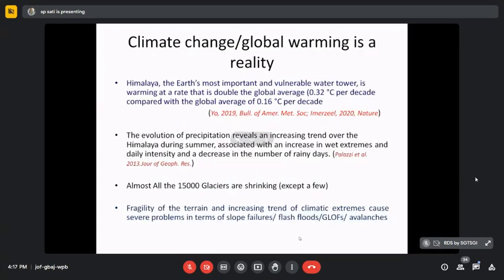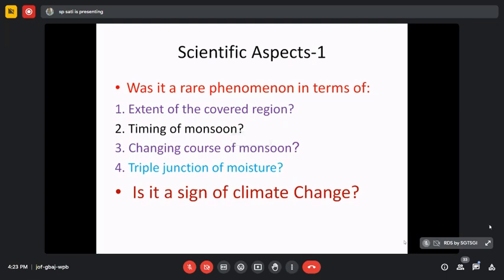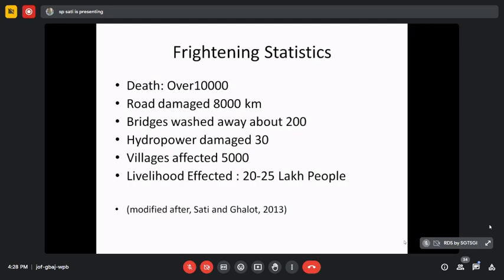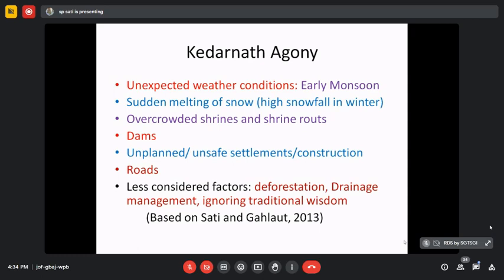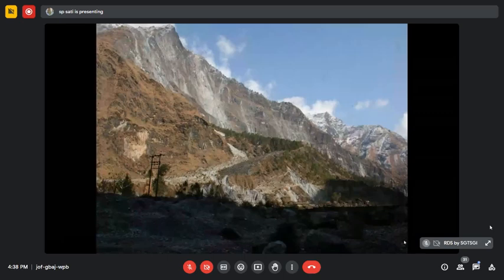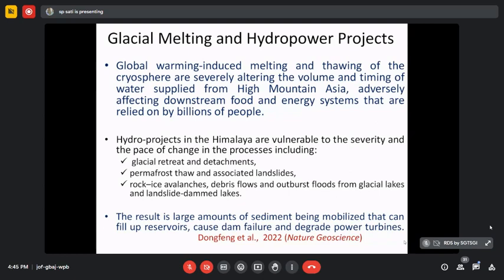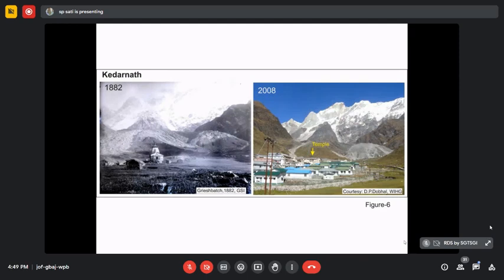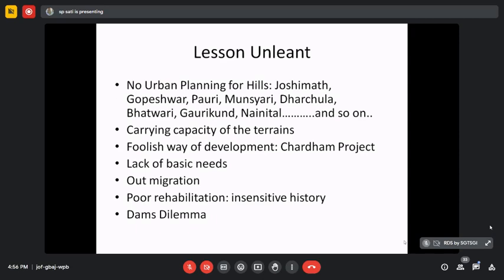RDS Monthly Lecture (June2023) - by Prof. S P Sati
National Conference on Rock Deformation and Structures

‣ Monthly Lecture - June Month
 30th June 2023 ; 4:00 PM

⁍ Title - 10 years of Kedarnath tragedy of 2013: A lesson unlearnt

⁍ About the Speaker - Prof. S P Sati, Professor and Head,  Basic and social sciences college of forestry, Ranichauri, tehri garhwal

⁍ About RDS -
Rock Deformation and Structures (RDS) is national conference under the aegis of Structural Geology and Tectonic Studies Group India (SGTSGI) which is affiliated to IUGS (International Union of Geological Sciences) commission on Tectonics and Structural Geology (TecTask).
The first RDS conference were conducted at Jadavpur University in October, 2010. Later RDS II, III, IV, V, VI and VII were
organised in Lucknow, Dibrugarh, Haldwani, Delhi, Kerala & Banaras Hindu Universities in 2012, 2014, 2016, 2018,2021 and 2022 respectively.

The 8th RDS conference is scheduled to be organized at Indian Institute of Science Education and Research, Bhopal (IISER, Bhopal)